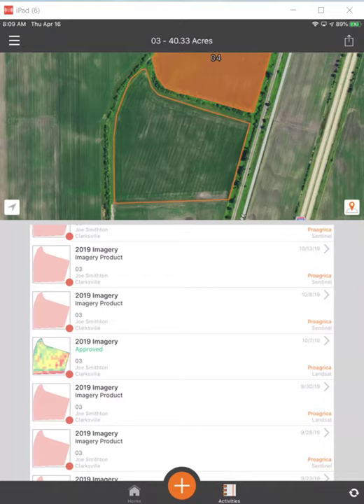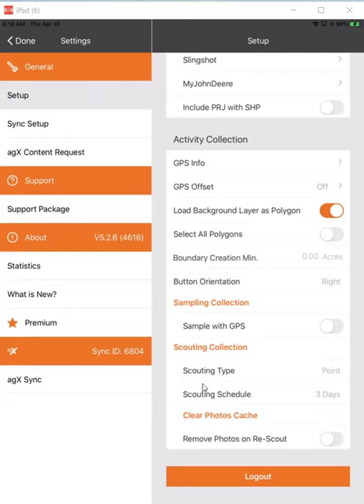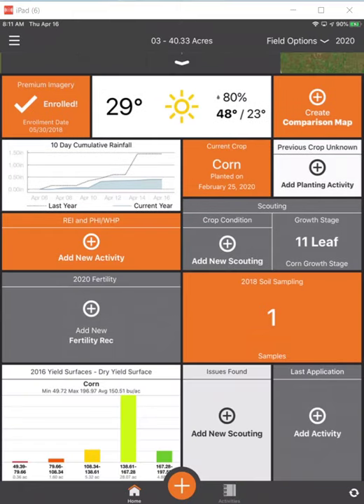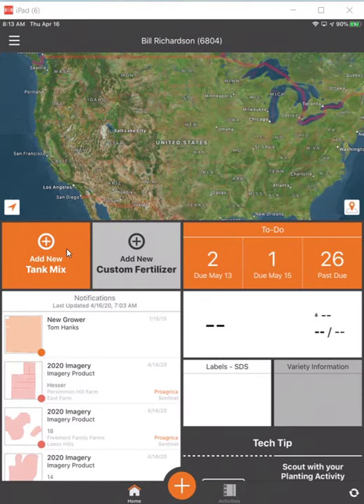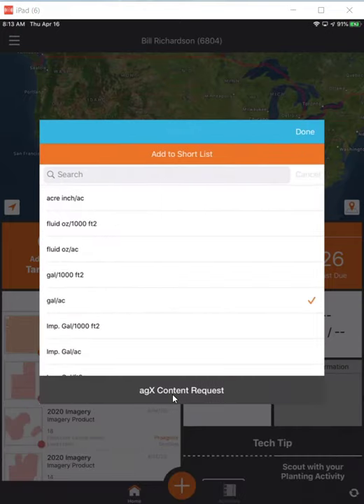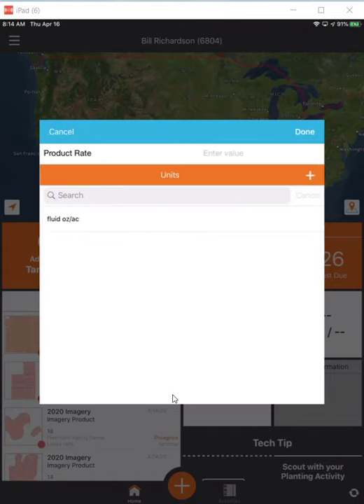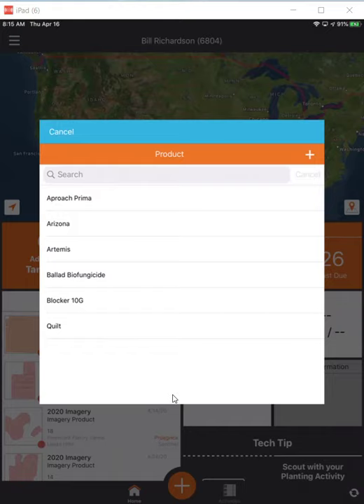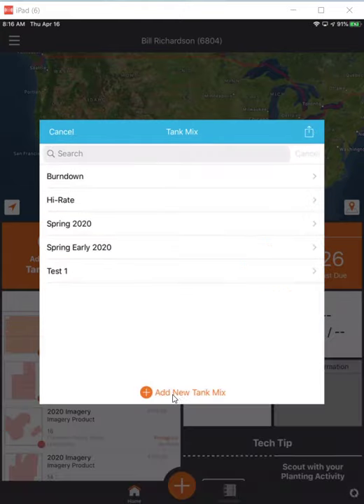Sirrus Mobile - Scouting Setup and Tank Mix